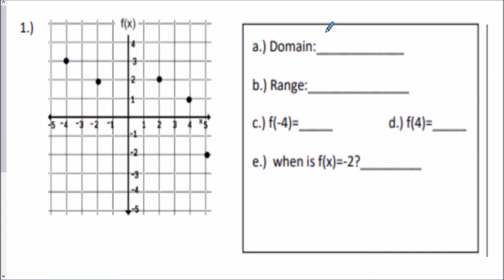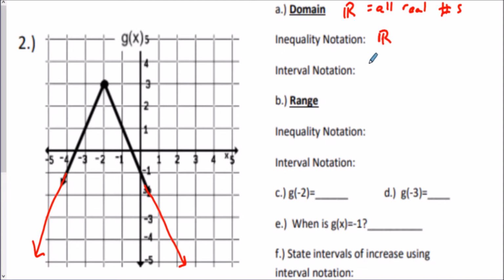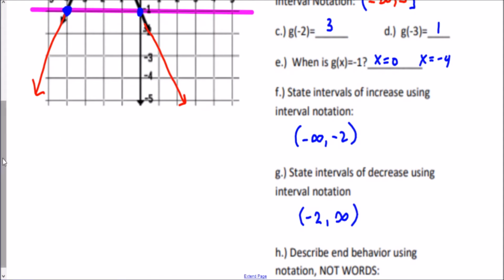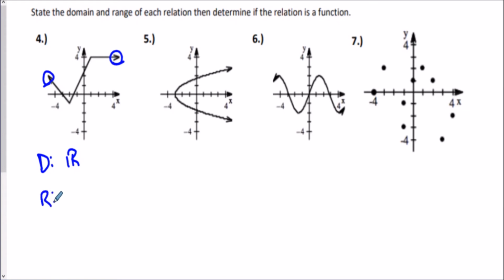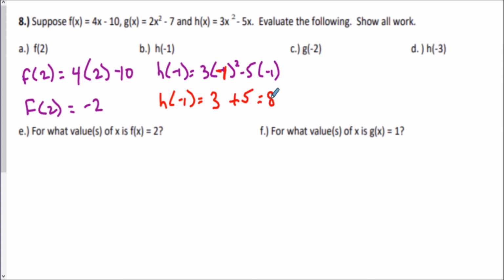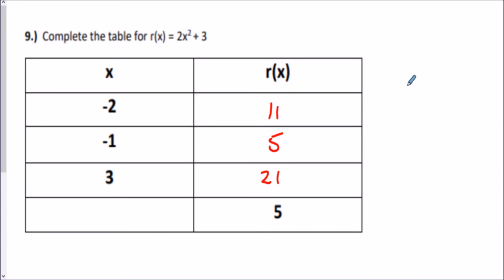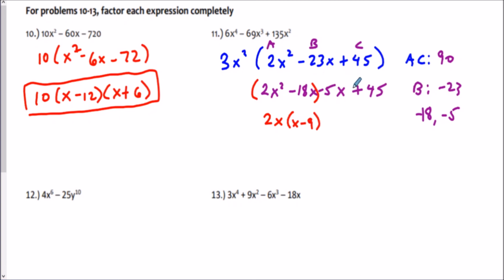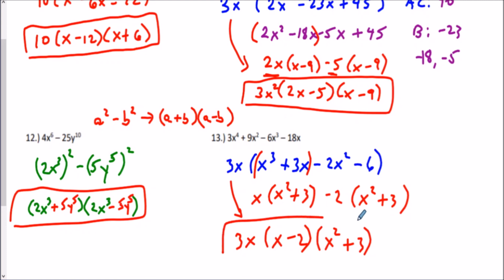Quiz Review - Domain and Range, Intervals, End Behavior, Function Notation